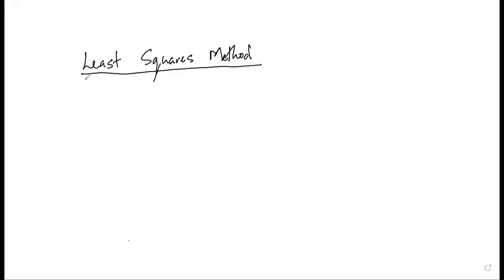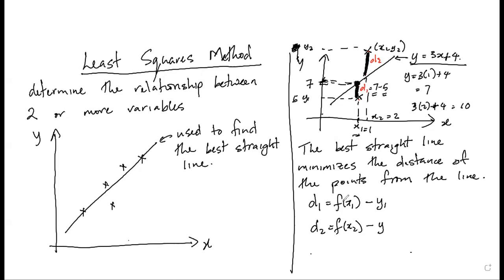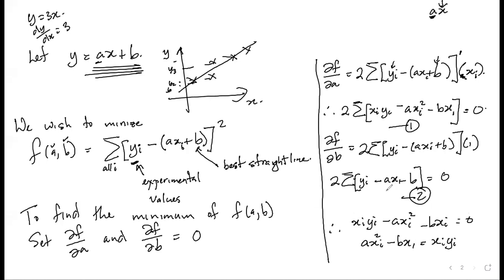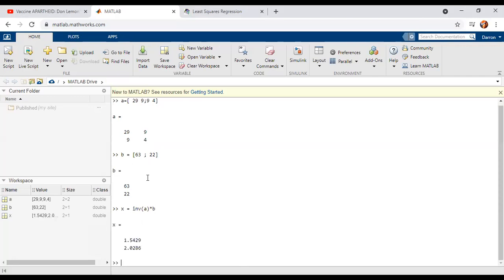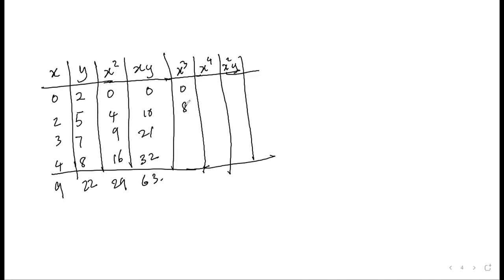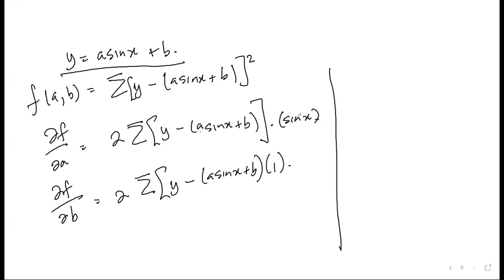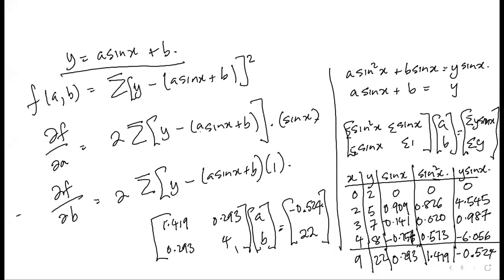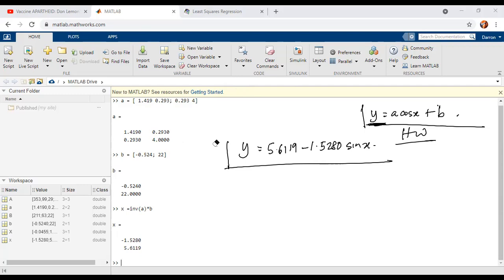Engineering Analysis [ECE3001] Lecture Week 6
September 27, 2021 Semester 2021/22